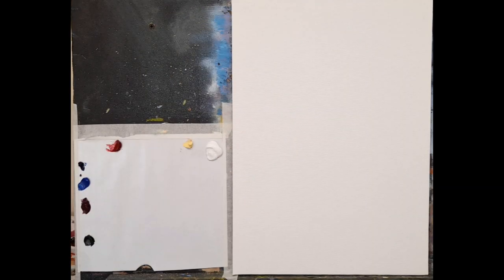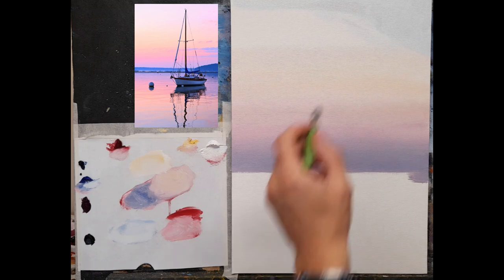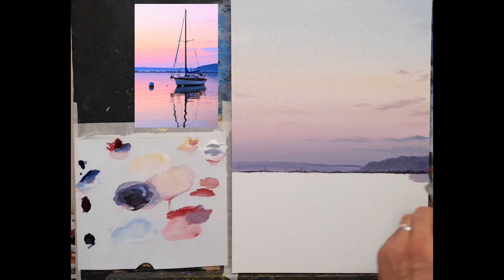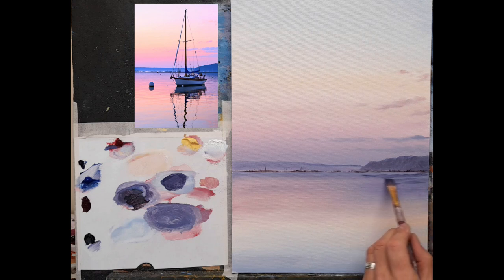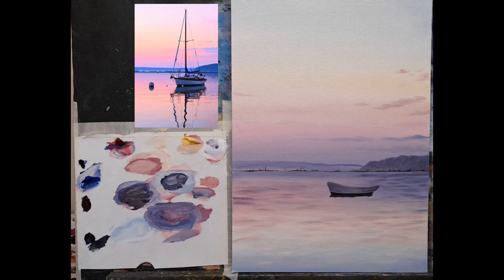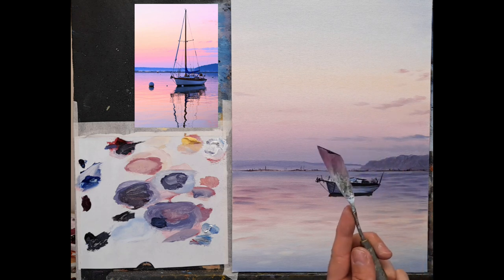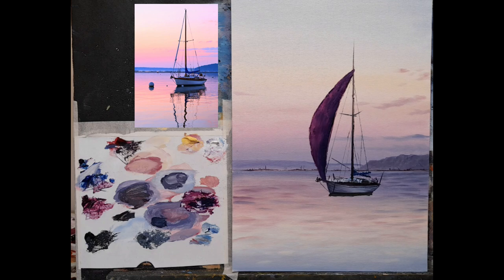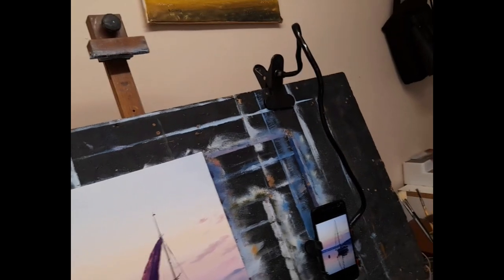painting a sail boat with reflections part 1